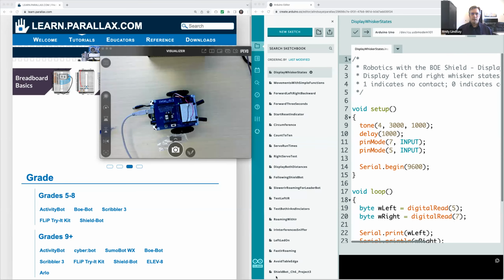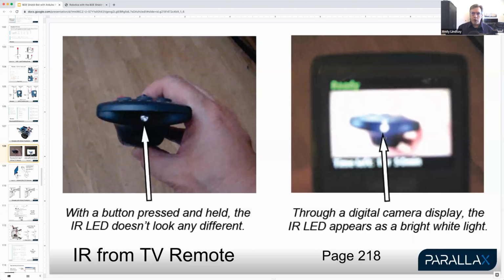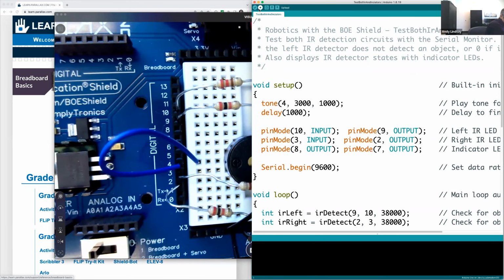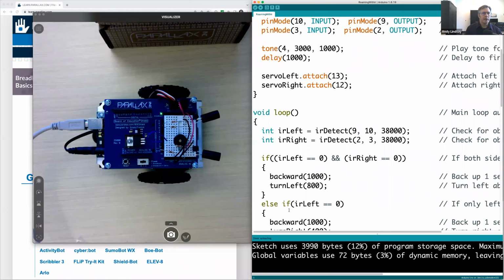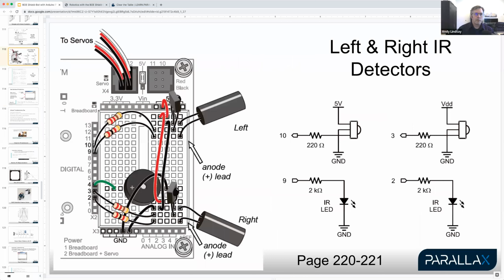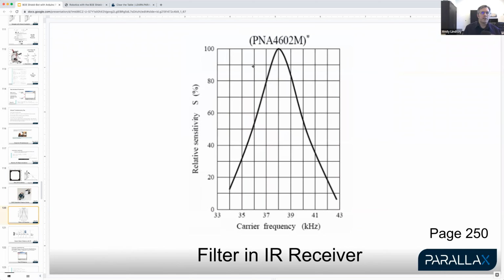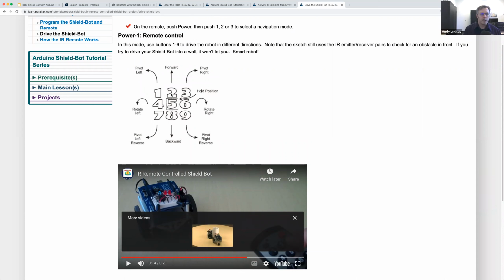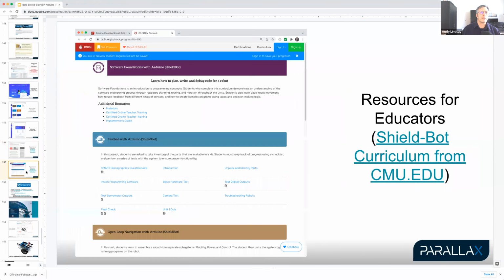Shield-Bot Robot with Arduino Three-session Educators Workshop Part 3 of 3 (March 10, 2023)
This is the link to the presentation, which has all the links shown in the video